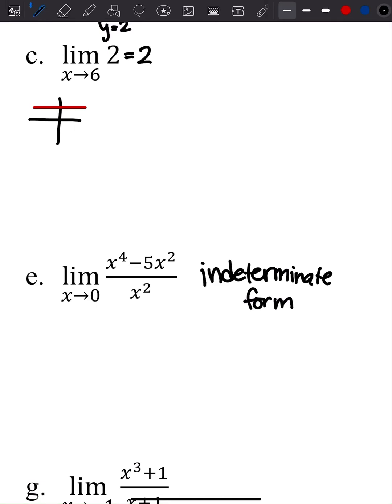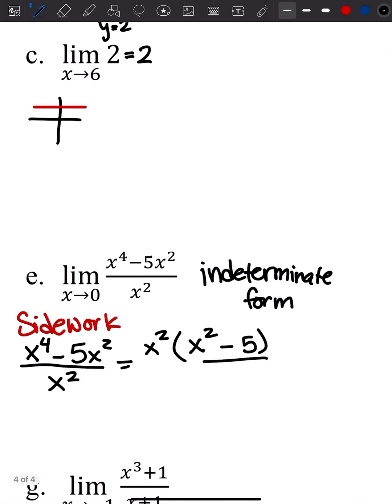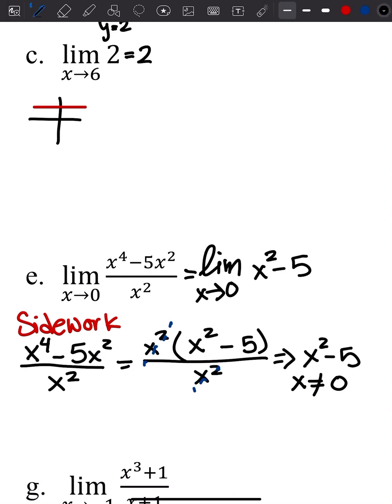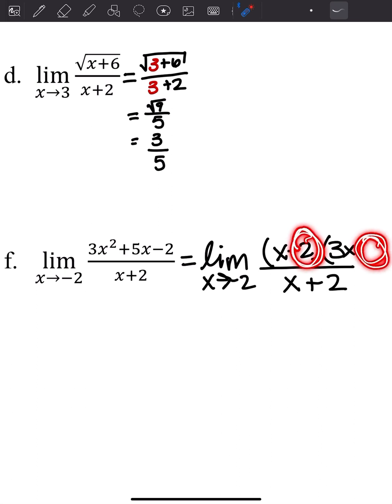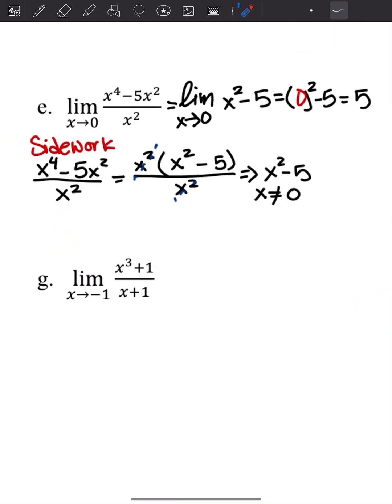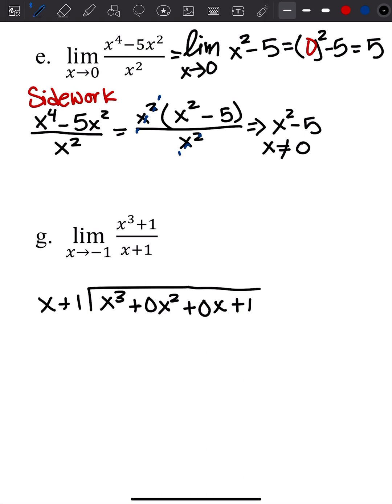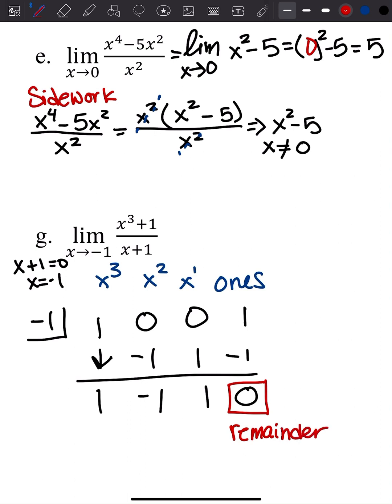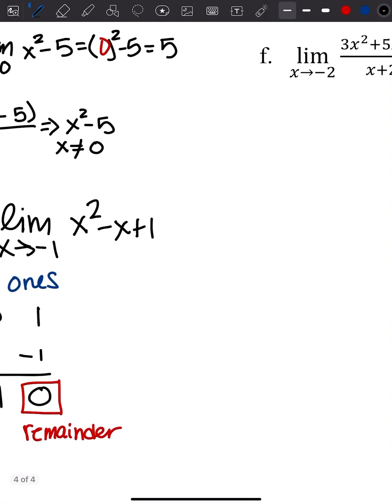Solving Limits that need Factoring